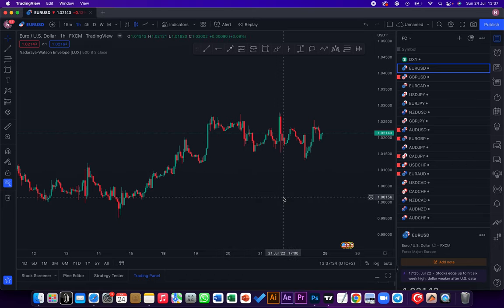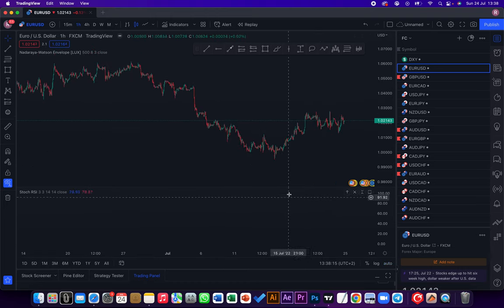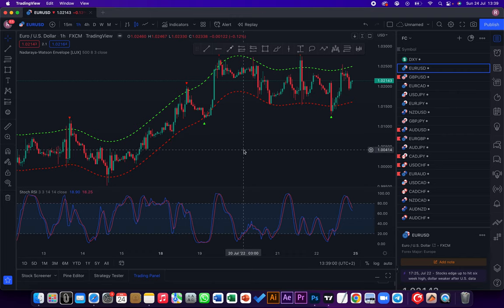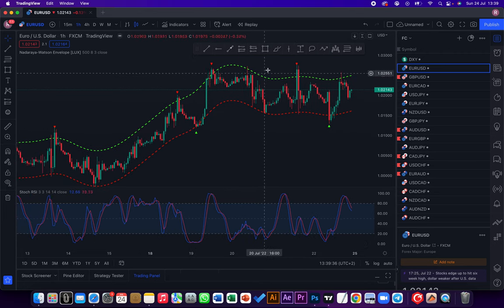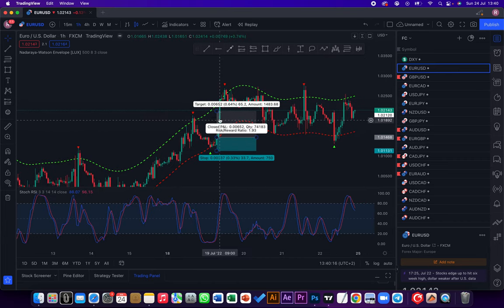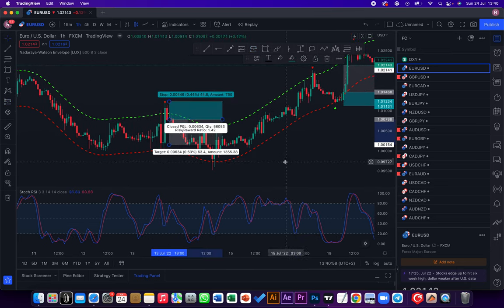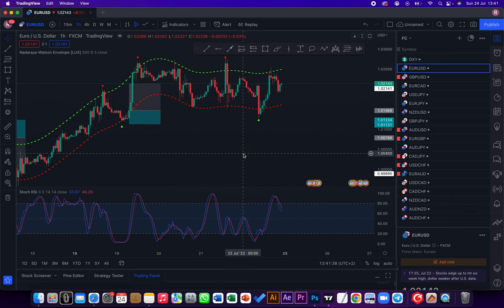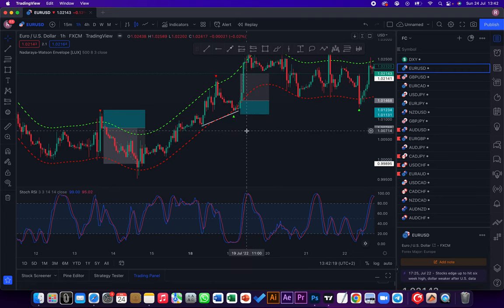Super Accurate BUY and SELL Envelope + Stochastic (High Winrate strategy) Showing results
Super accurate indicator